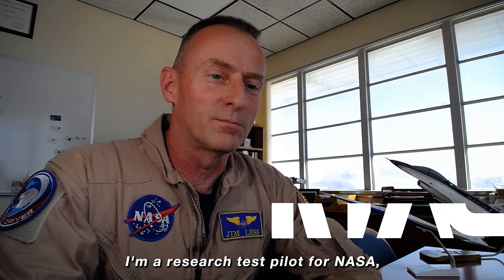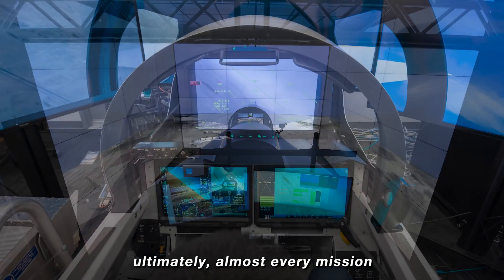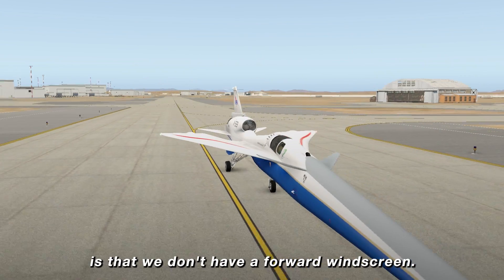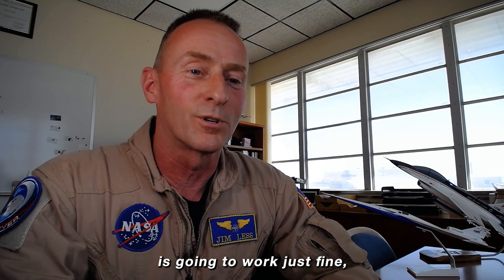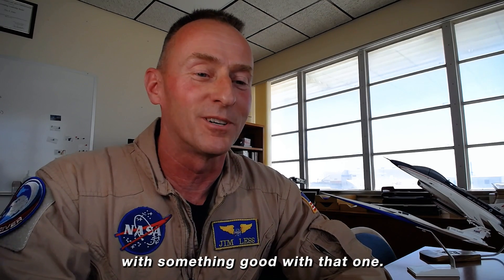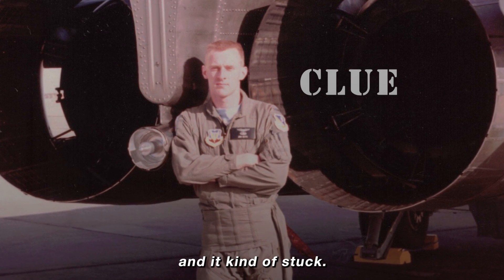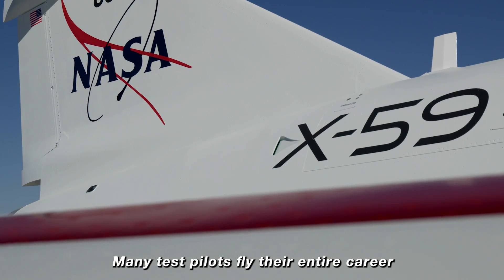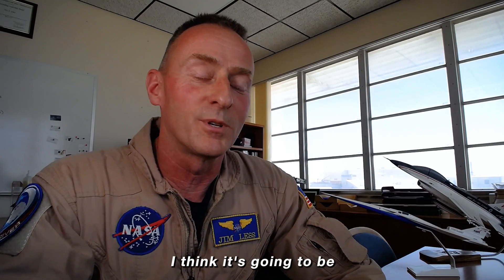NASA’s The Quiet Crew | Jim Less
In this episode of The Quiet Crew, you’ll meet Jim "Clue" Less, a test pilot for the Quesst mission. His role is to fly the X-59 through the three phases of the mission and to contribute to the simulation and development of the aircraft. He is part of the crew working to transform aviation as NASA and communities verify that the X-59’s quiet, supersonic design can turn a sonic boom into a sonic thump. This new technology, along with a potential change in regulations, will allow airliners to fly faster over land, cutting passenger travel time in half without disturbing people on the ground.